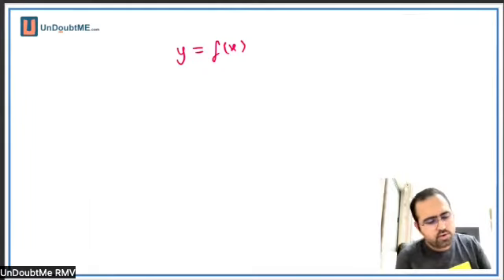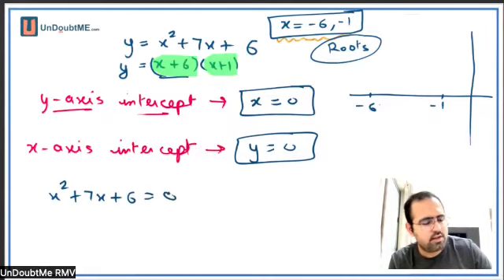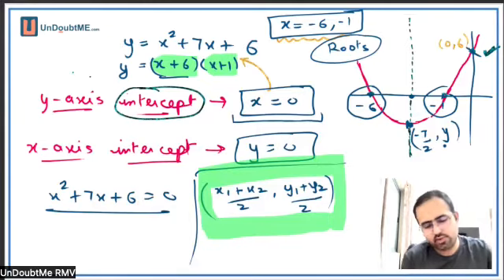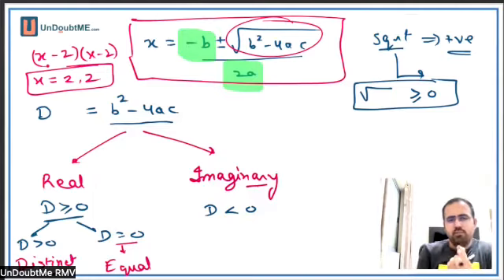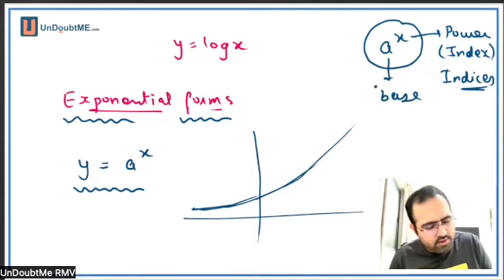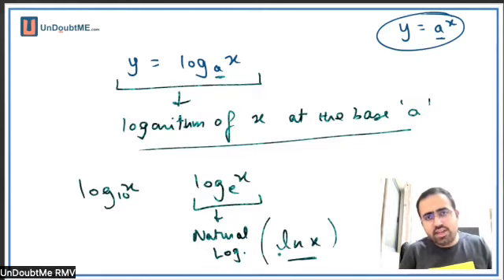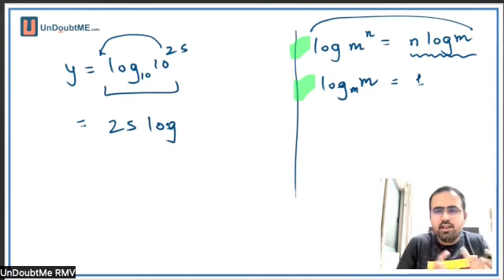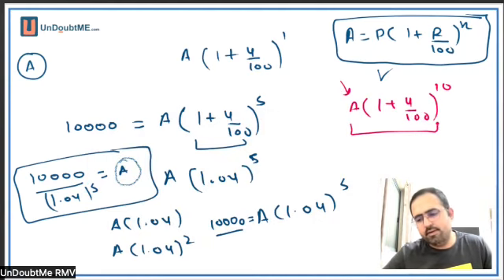IBDP1 Maths | Quadratic Graphs & Logintro